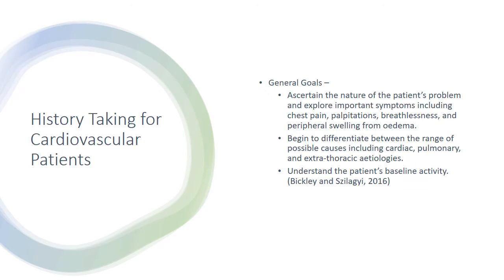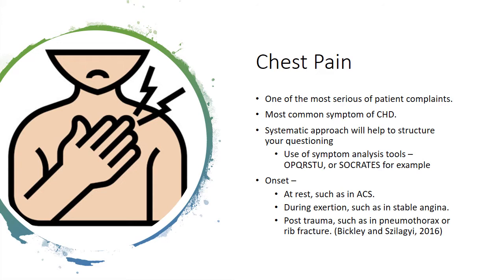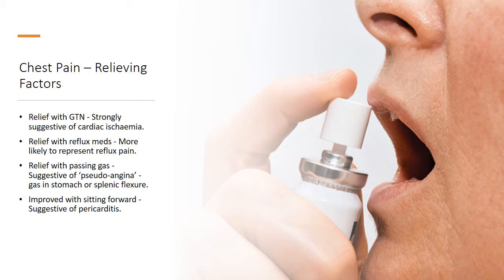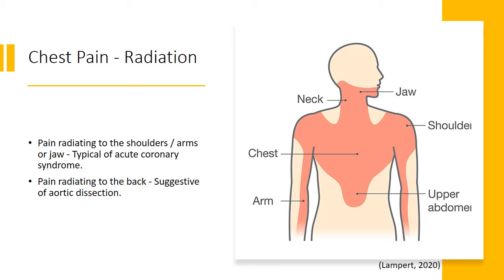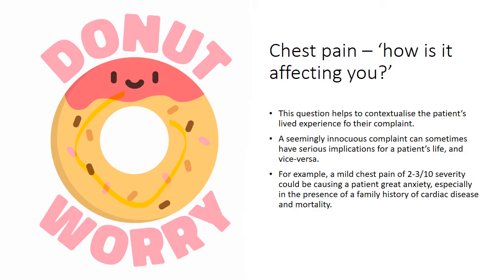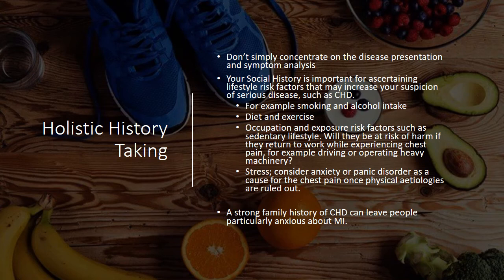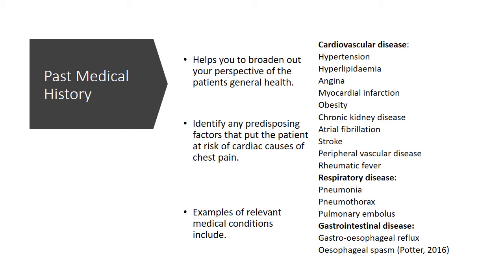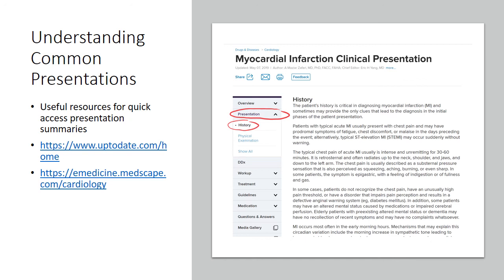The Cardiovascular Assessment - Part 1 of 2; History Taking